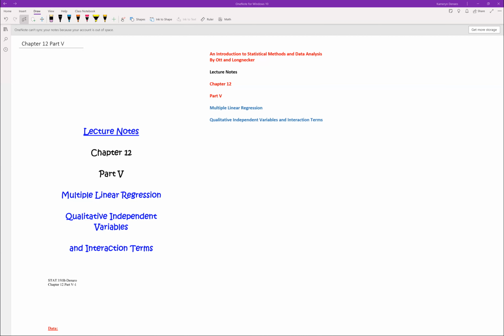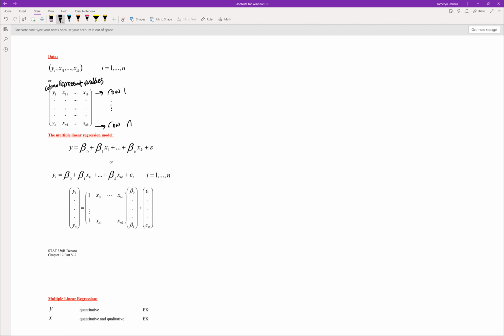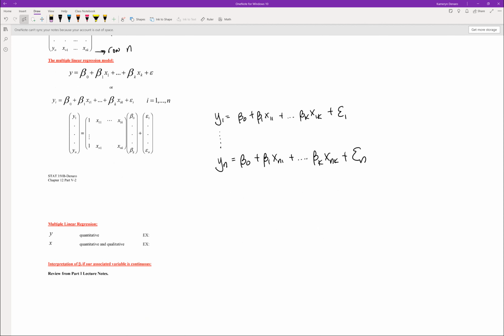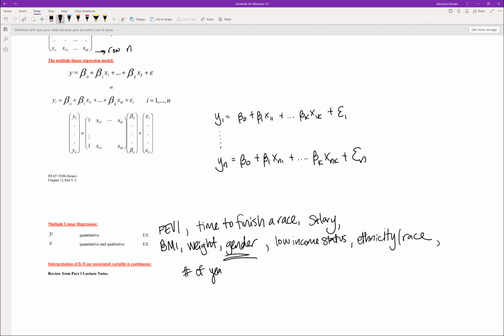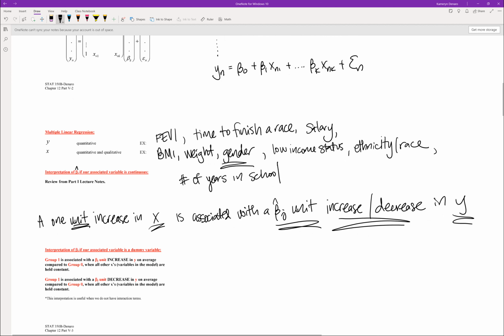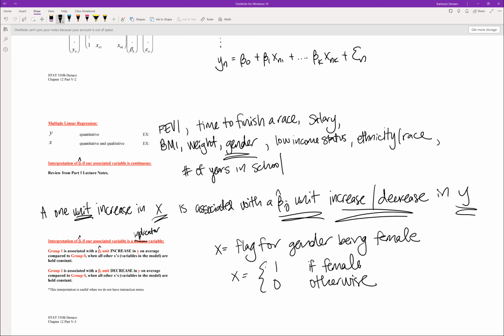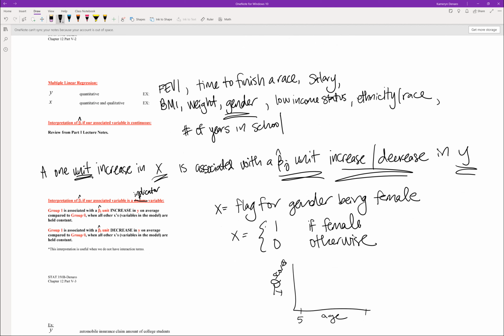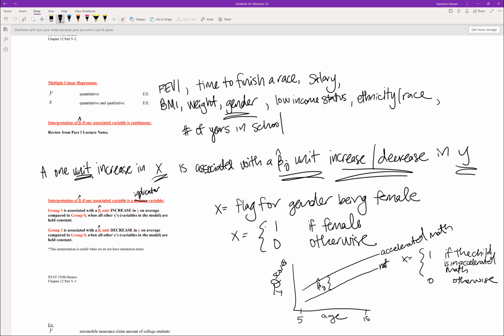An Introduction to Statistical Methods and Data Analysis (Chapter 12 Part V Video 1)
Chapter 12
Part V
Video 1